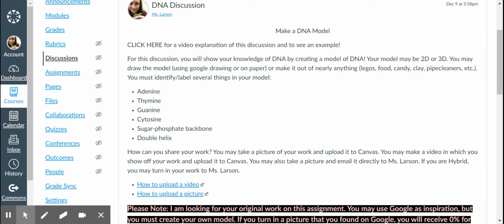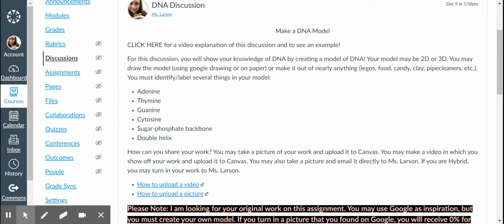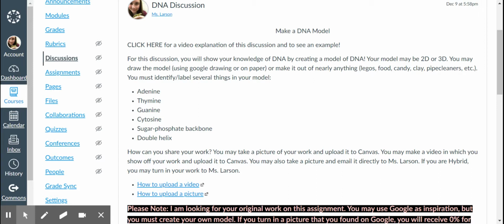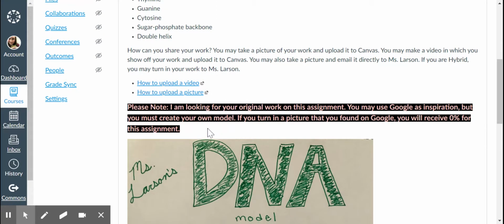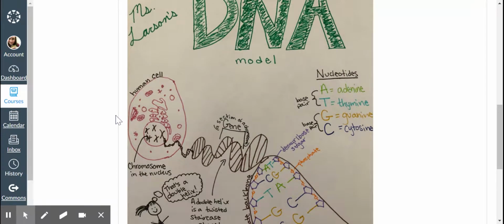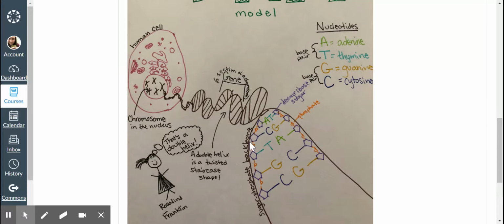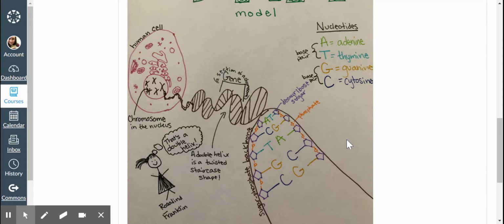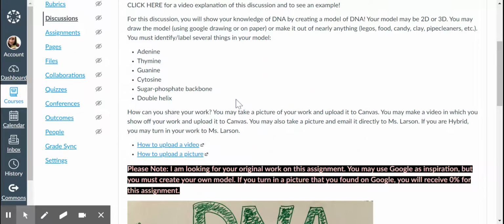Topic: DNA Discussion